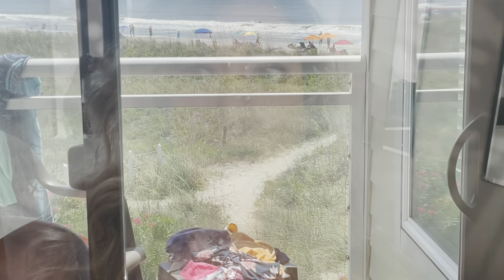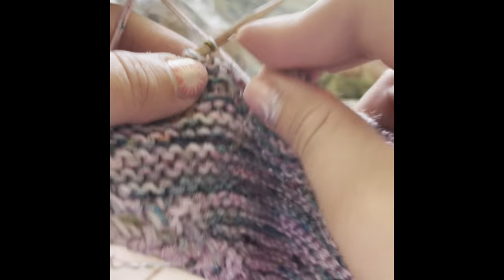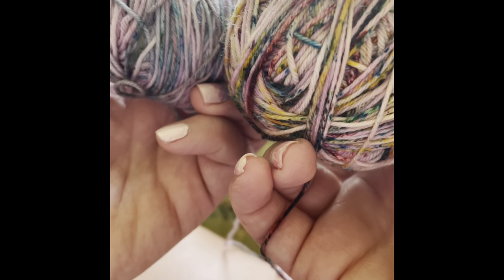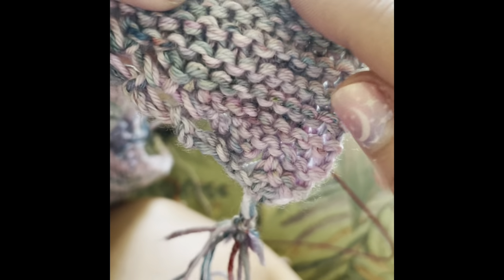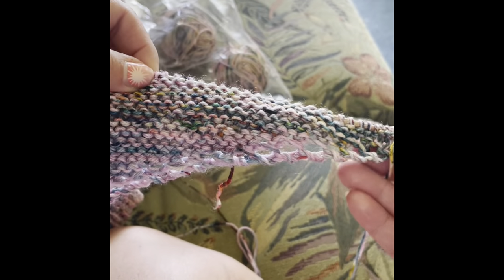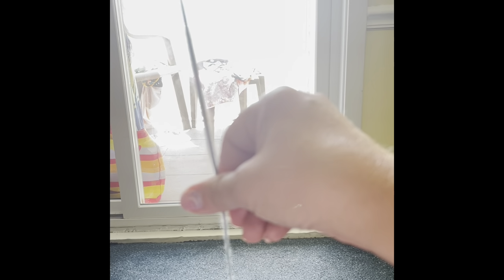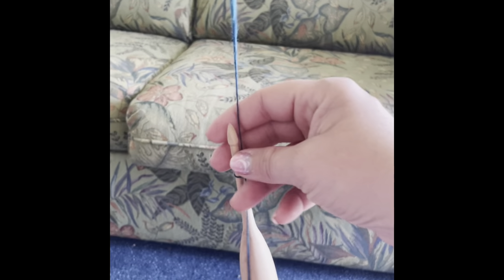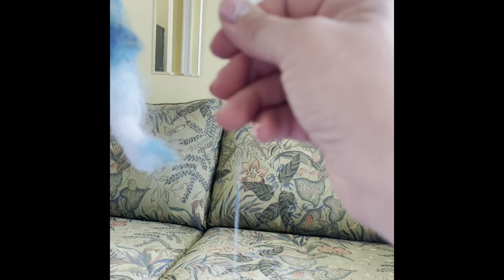Vacation yarn projects and news.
Greetings from the beach.
Check out this new simple Fade knitting pattern I’m working on as well as some more spinning on my Scottish I’ll drop spindle.

Our Huge Dream Yarn Course with hours of step by step videos and homework will take you from seeking greater fulfillment and relaxation with yarn craft all the way through final yarn prep and art yarn and everything in between.  Please click the image and check out what all we’re about.  This is something we’re really proud of .   This includes access to our entire drop spindle course!!! So instead of buying it below you can start spinning for less money and help out small farms.